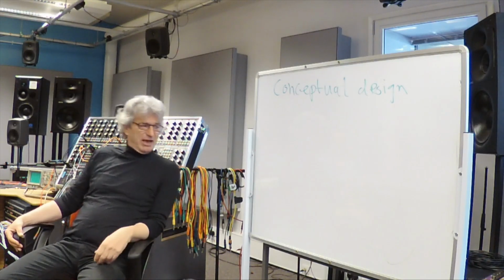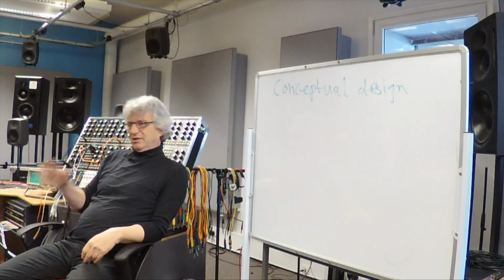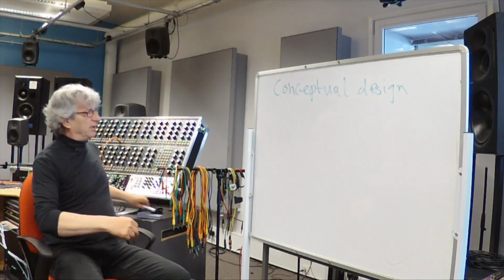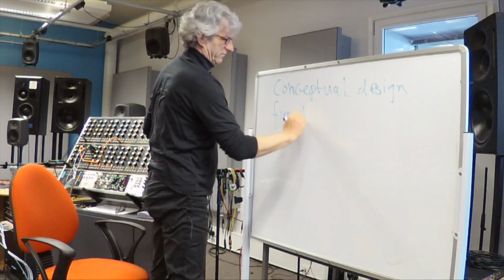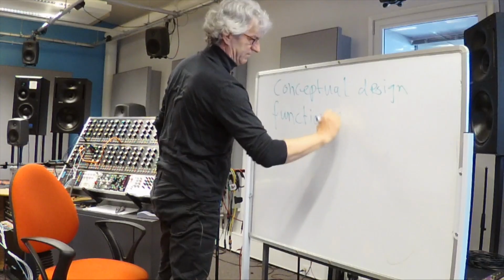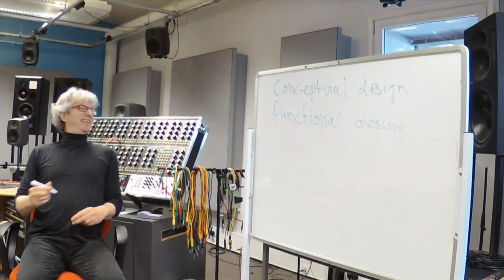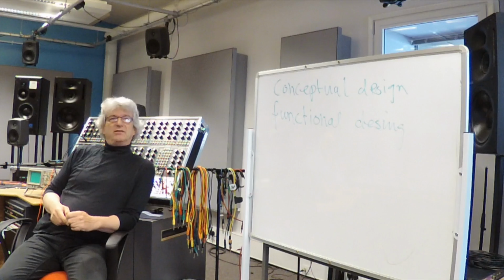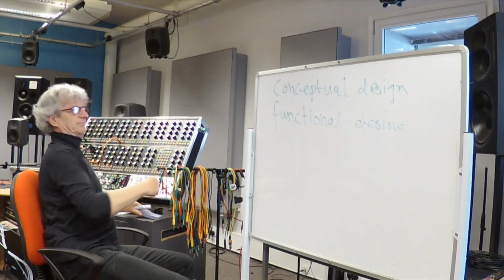hordijk #01 conceptual design hordijk modular workshop @novars 3 4 june 2017 v1 1080p